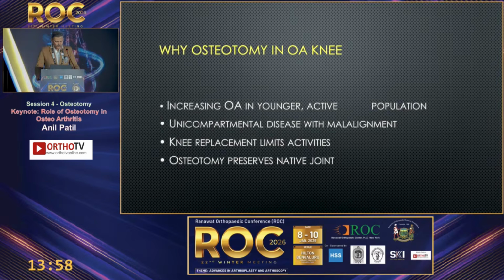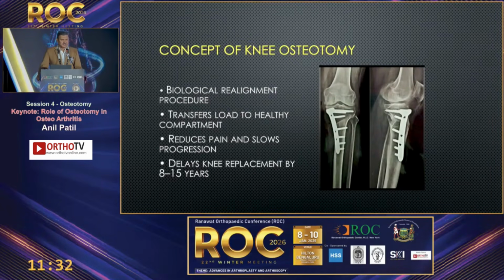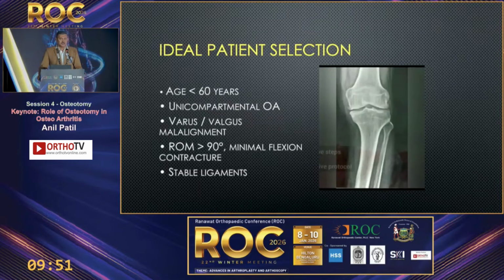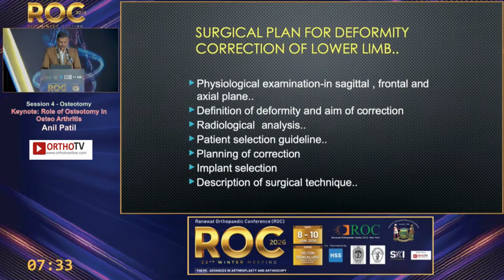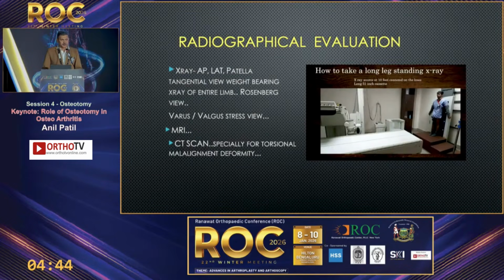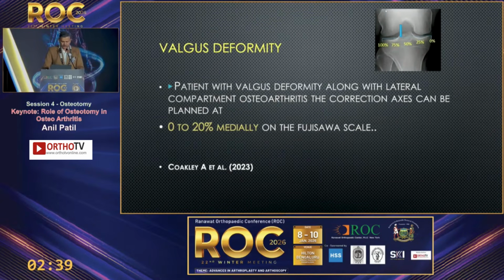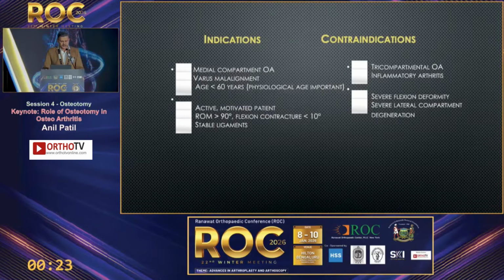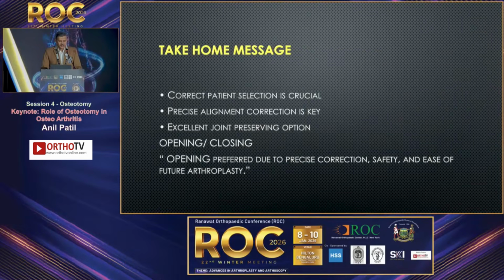ROC 2026 : Role of Osteotomy in Osteo Arthritis - Dr Anil Patil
This talk is part of the RANAWAT ORTHOPAEDIC CONFERENCE 2026 on 8th–10th January 2026
Dr. Amar S. Ranawat – Course Chairman
Dr. Anil S. Ranawat – Course Director

Organising Committee
Dr. Rajasekaran Shanmuganathan – Organising Chairman

Dr. Parag Sancheti – President, ROC Society